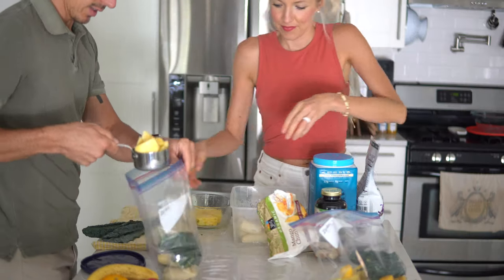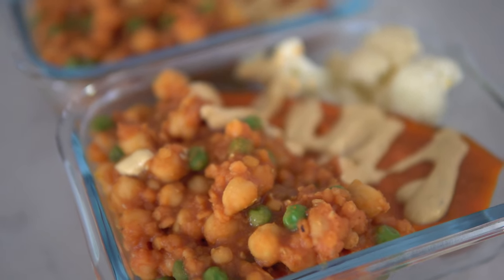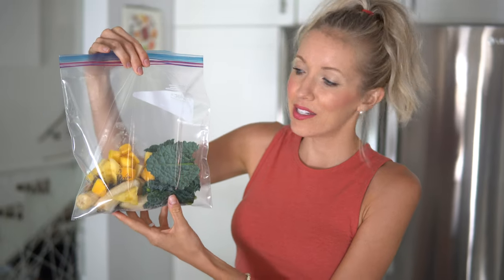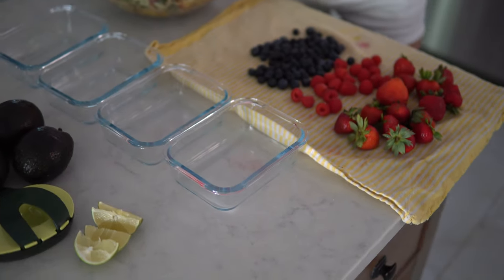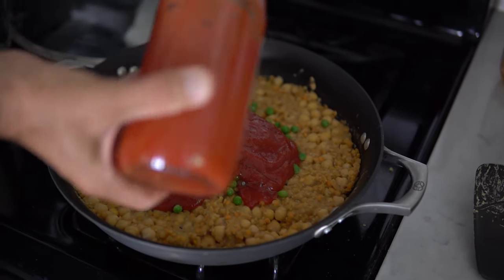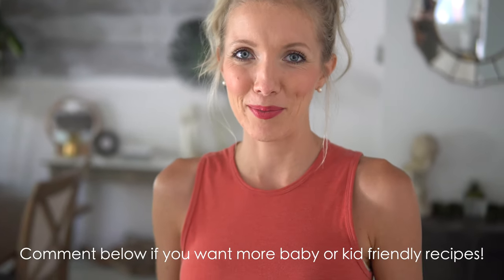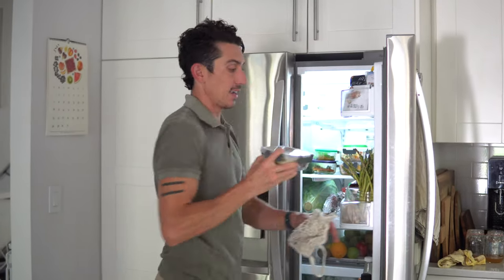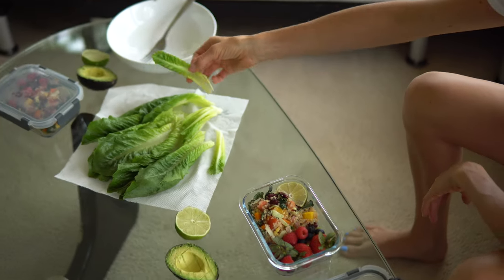Vegan Meal Prep | High Protein Breakfast, Lunch, & Dinner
Whether you're always on-the-go or a busy new parent (or both), meal prep is the solution to all of your problems! In a world of fast food and microwave dinners, it can be difficult to eat a healthy plant-based or vegan diet, especially when time is limited.

Since the arrival of baby Max, our meals have gotten a lot less glamorous, until we decided to give meal prep a try! Follow along, as we prepare a breakfast, lunch, and dinner for 4 days worth of high-protein, plant-powered meals to keep you feeling full, satisfied, and healthy for even the busiest of days!

♥ Erin & Dusty

➤ Our Favorite Supplements on Amazon

➤ Meal Prep Glass Containers 10-pack

SUPPORT US!